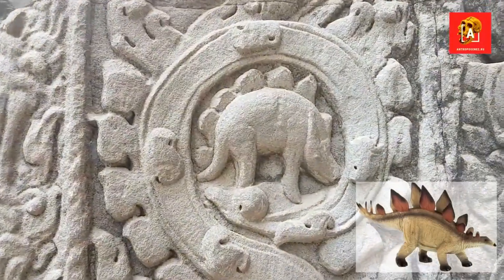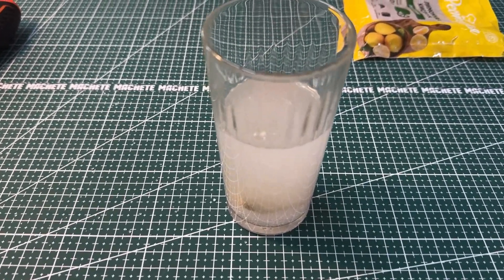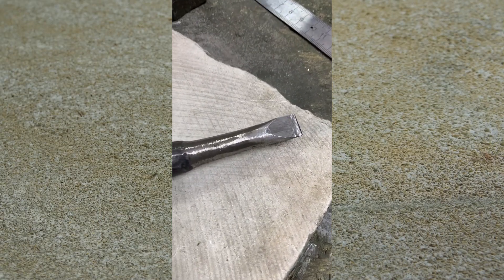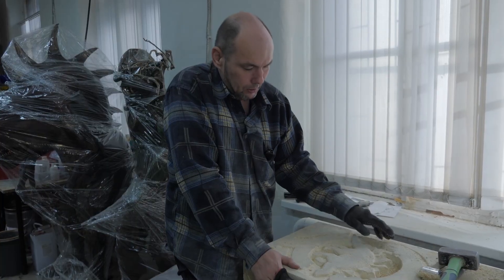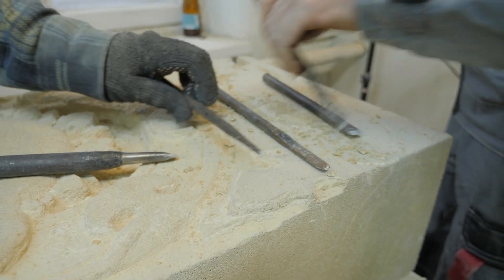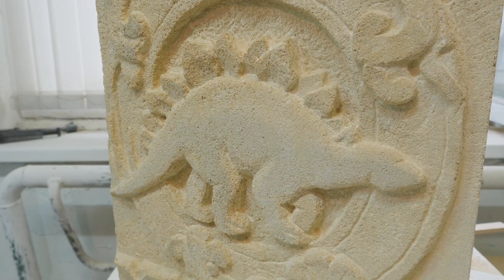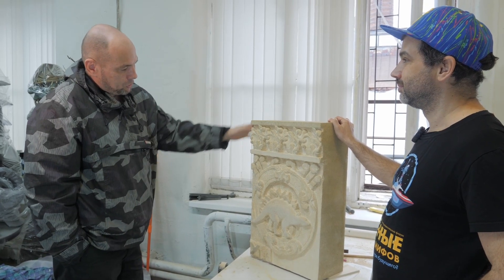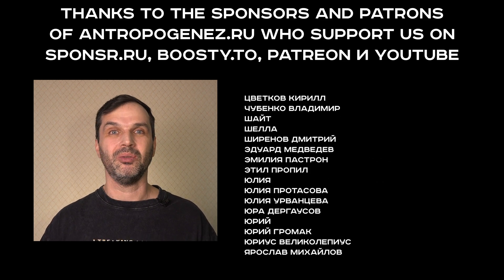Ancient Stone Carving Technology | Stegosaurus from Cambodia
How сan one carve a pattern in stone by hand without any power tools? Master stonemasons Vladislav Nikolaev and Denis Goguev from St. Petersburg decided to demonstrate how it's done and carved a relief in the style of the famous stegosaurus from the Ta Prohm temple in Cambodia (12th century CE). Only their stegosaurus was depicted in a more anatomically accurate way.

The main tool we used was an iron chisel, specially forged for us by a blacksmith. The work took about 35 person-hours. See the results for yourself.

Idea: Alexander Sokolov, Georgiy Sokolov
Filming: Kseniya Ablez, Aleksey Firsov (‘Pravilnoye mesto’ channel)
Stonemasonry: Vladislav Nikolaev, Denis Gogyev
Tools: Stanislav Yermakov, ‘Molot’ smithy, Yelets, Lipetsk region
Workshop: ‘Pravilnoye mesto’ studio and ‘Museum No 7’ exhibition centre
Scientific consultation: Pavel Selivanov, Natalia Ugriumova
English translation and voiceover: Dmitry Oliferovich
Legal support: lawyer Kseniya Gordeeva